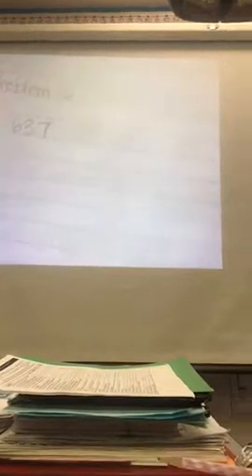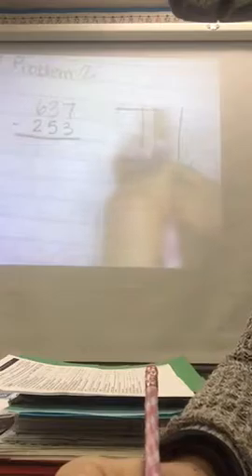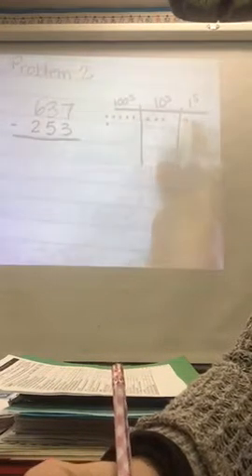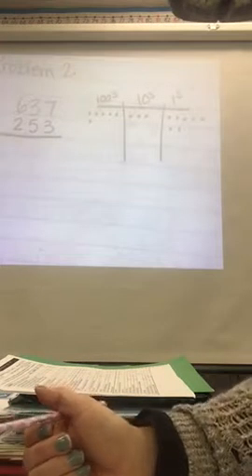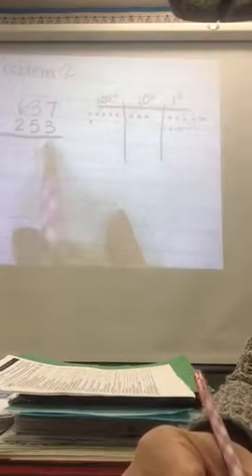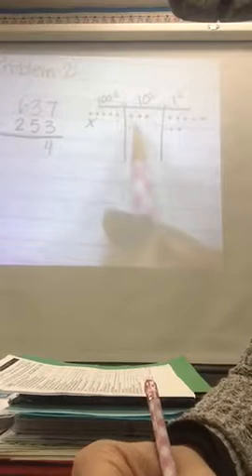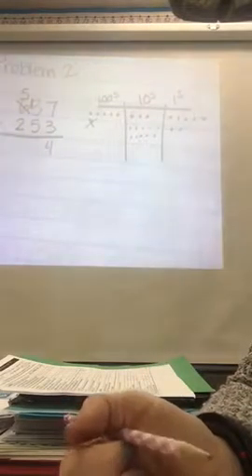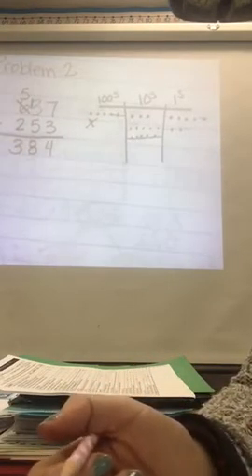3-Digit Minuend 3-Digit Subtrahend Vertical w Chip Model